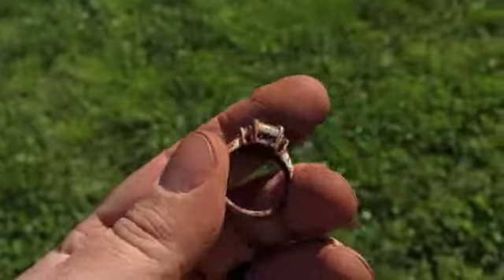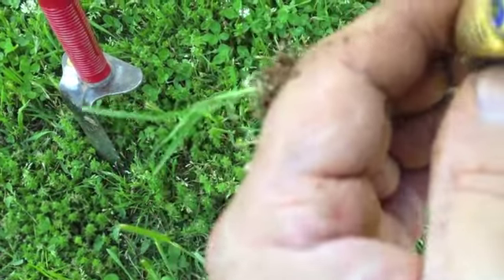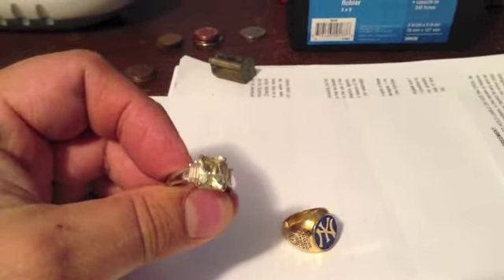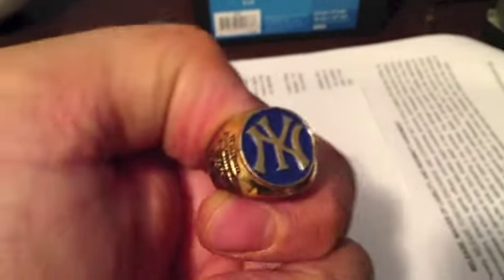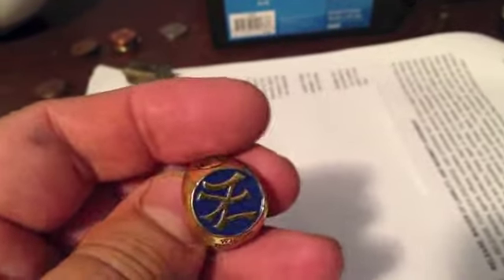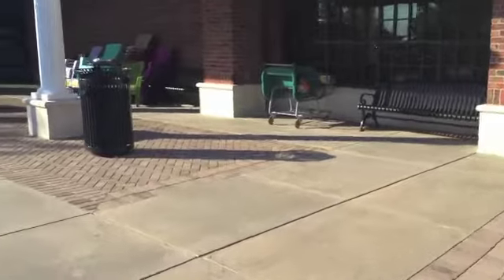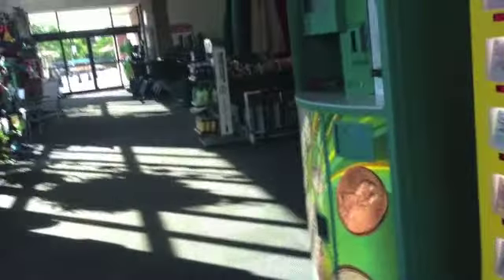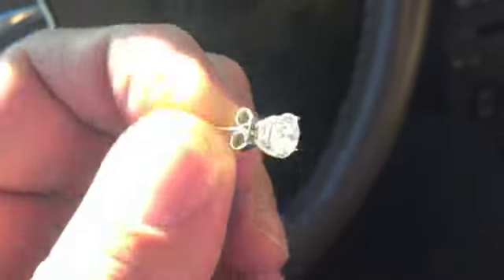Metal Detecting Etrac - Game Day Yankees Ring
A video of a couple of nice rings and some coinstar hunting tricks.